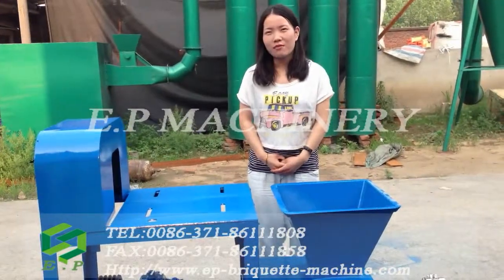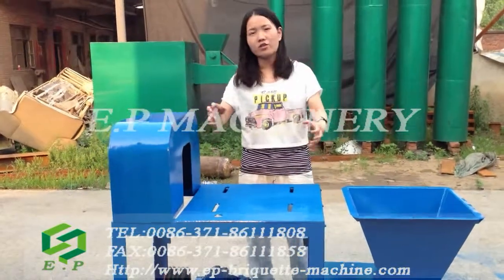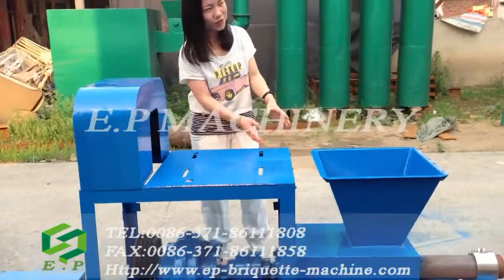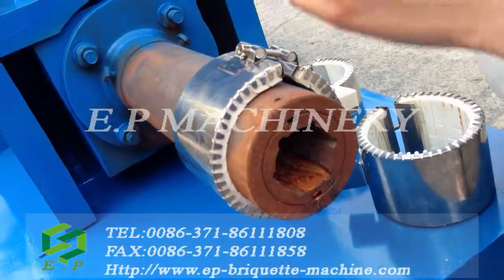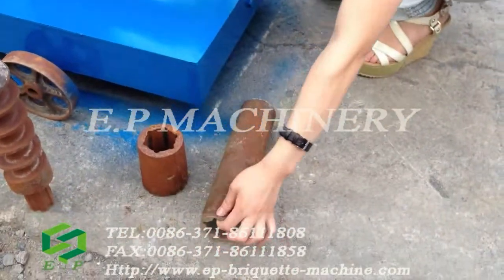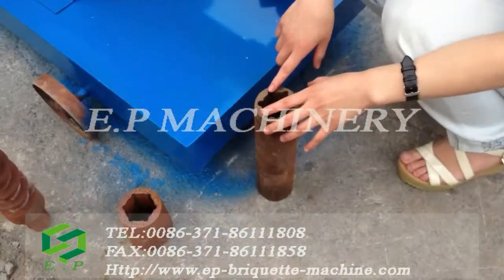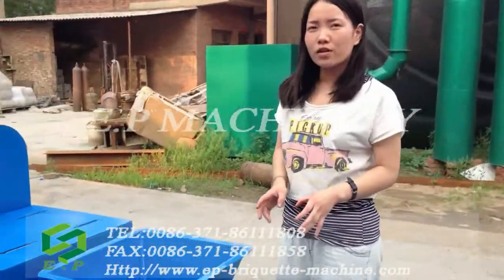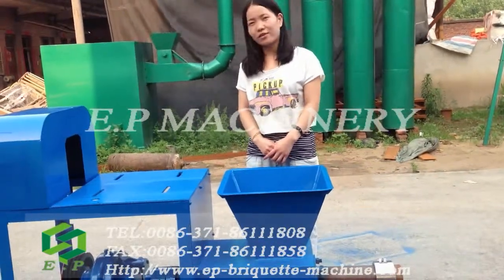400kg/h sawdust briquette machine / briquette press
Brand : E.P
Model : HSZB-03
Power : 22+9kw
Capacity: 350-400 kg/h
Diameter of briquettes: 60,70,80,90 mm
Applicable materials: sawdust, rick husk, stalks, peanut shell, branches, etc.
Shape of final products: round hexagonal or square hexagonal cylinder
Processing temperature: 280-330 ℃
Raw materials moisture: 8-12%
Raw materials size: 3-5 mm
Binder: No need to use
Length of briquettes: 150-300mm( adjustable)
Density: 1.1-1.2kg/m³
Pressure of the machine: 70-80T
Pressure type: screw press
Heating circle: 3 pcs
Weight: 980/1100 kg
Pack size: 1.96x0.88x1.62 m